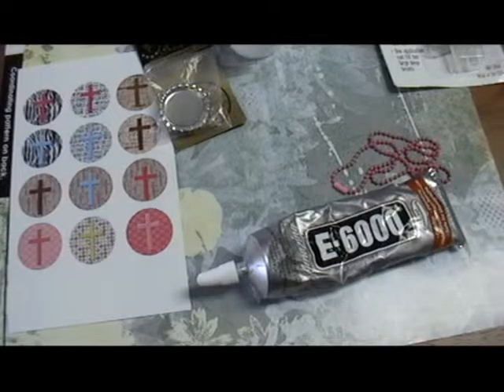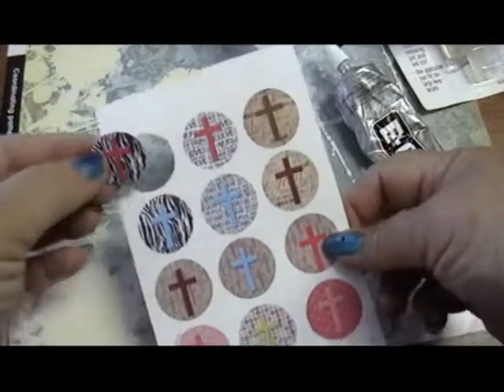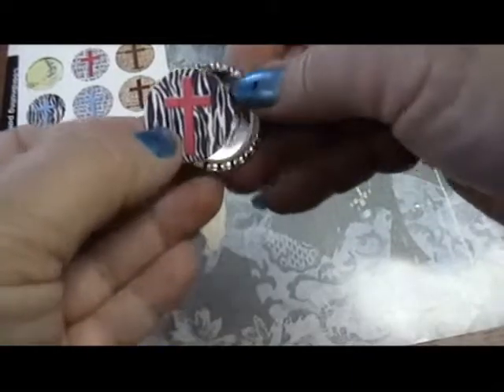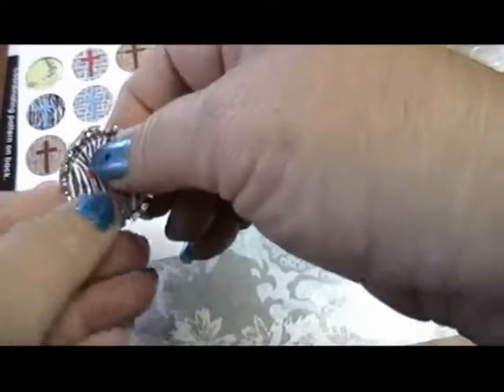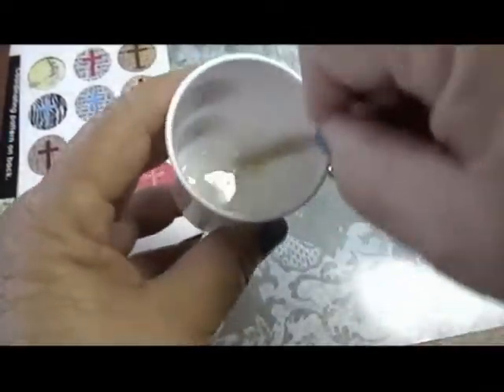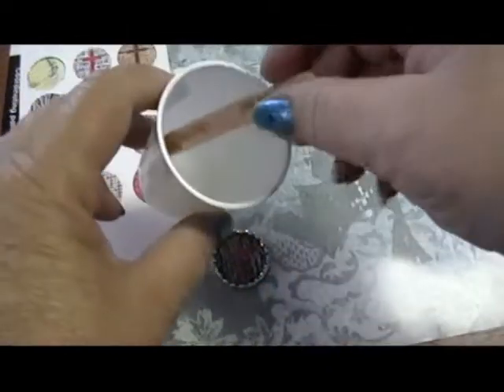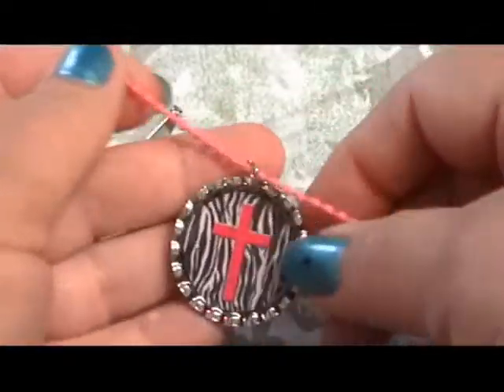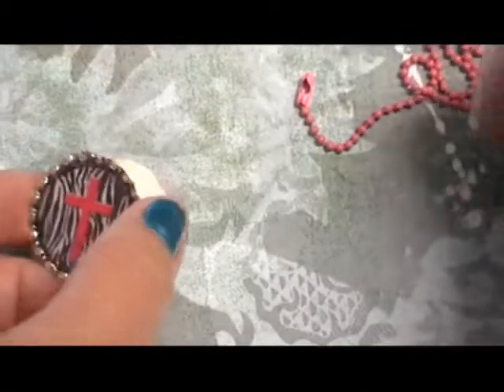Bottle Cap Movie Remix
Figured out a lot about making a video how-to. So this one on making bottle cap pendants is much better. Enjoy.